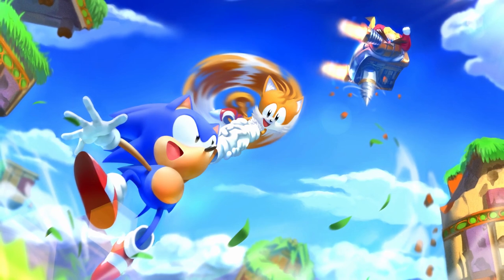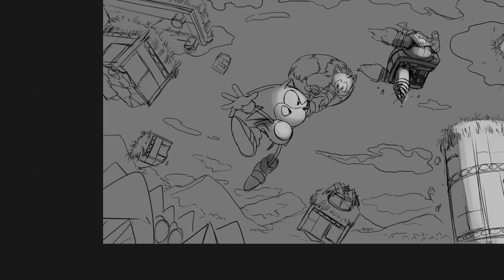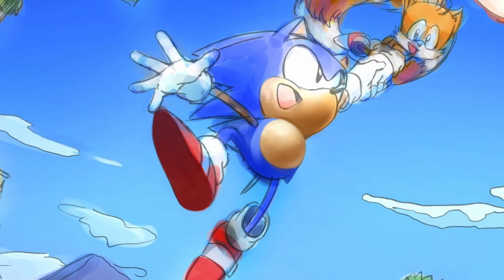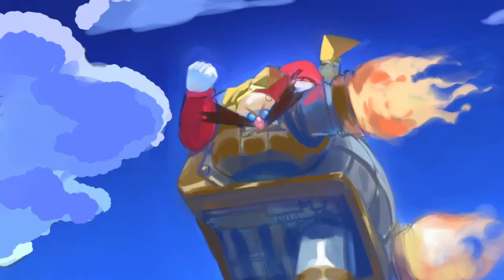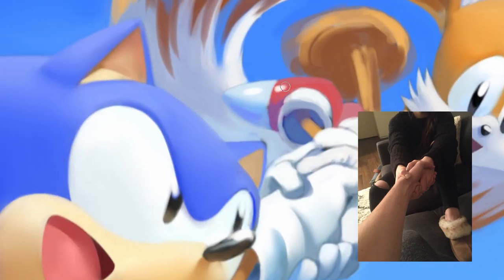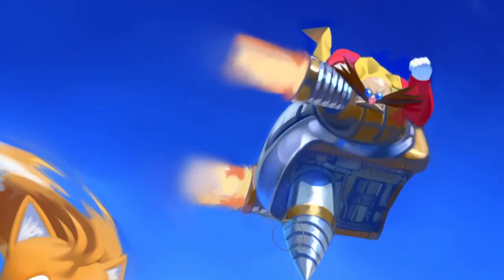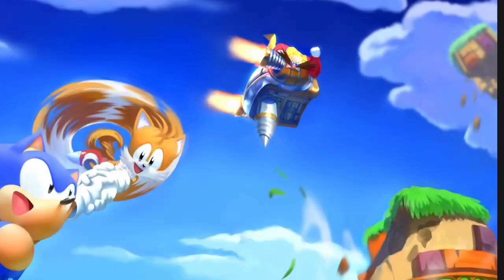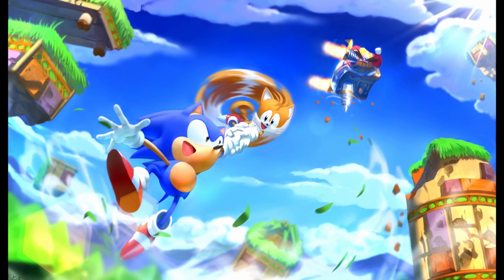How I made this 14 hour Marble Garden Zone painting! (time lapse + commentary)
Commentary timelapse of my recent piece, Marble Garden Zone, approximately a 14 hour painting condensed into 11 minutes. If there was something you had wished I had covered in the video but didn't, comment your question below and I'll answer it!

[Programs]
Edited and composited in DaVinci Resolve + Fusion
Drawn in Clip Studio Paint EX

[Tracklist]
Sonic the Hedgehog 3 - Marble Garden Zone Act 2 - knuckles the homie